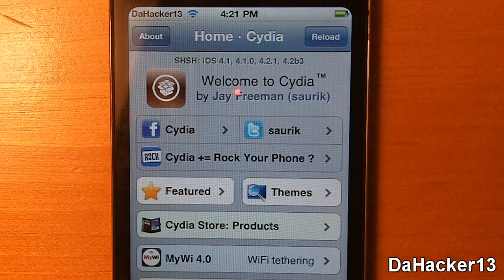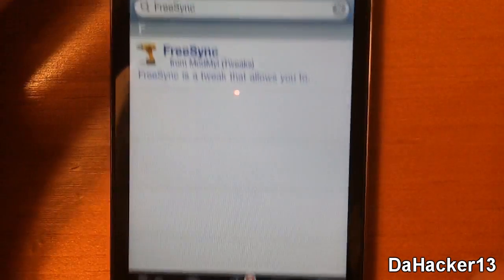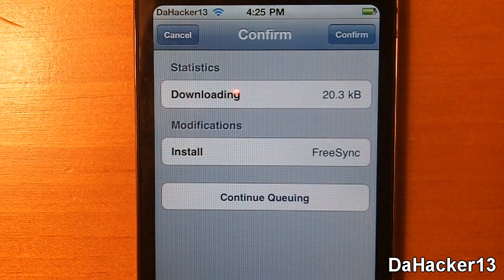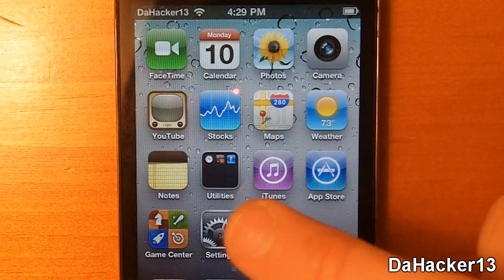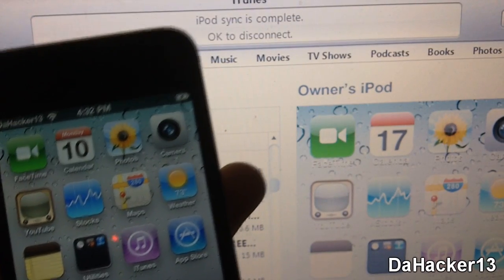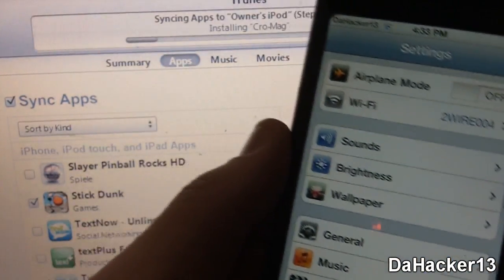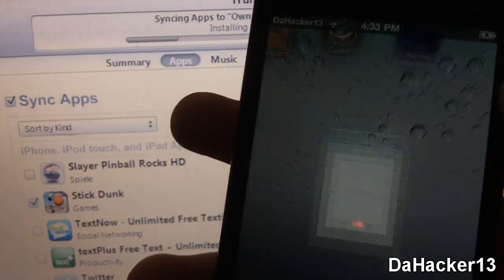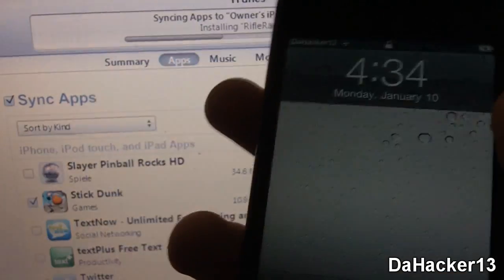How To Get FreeSync For Your iPhone/iPod Touch/iPad! **USE YOUR IDEVICE WILL SYNCING!!**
In this video, I show you all a really good tweak called FreeSync.  Basically, this tweak lets you use your iDevice while it is being synced to iTunes.  Currently, this tweak is only $1.00 from the Cydia store, and you can download it from the ModMyi Repo.